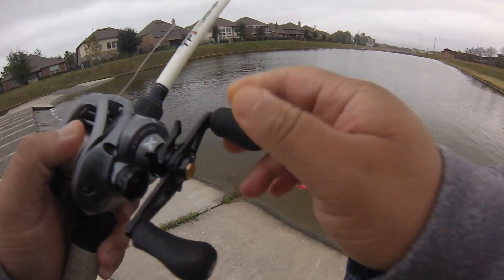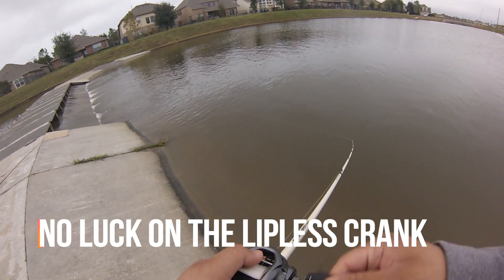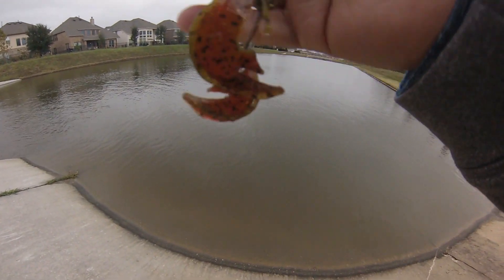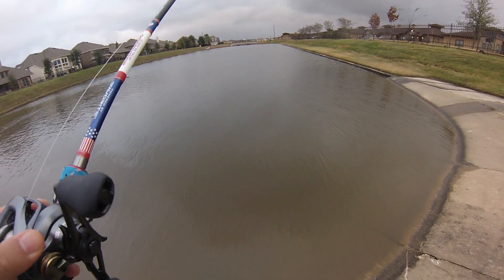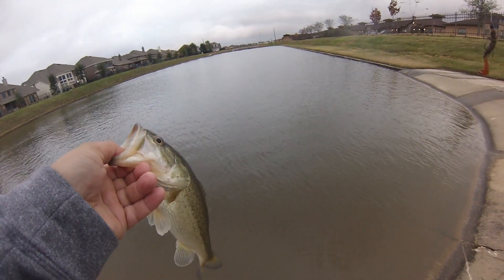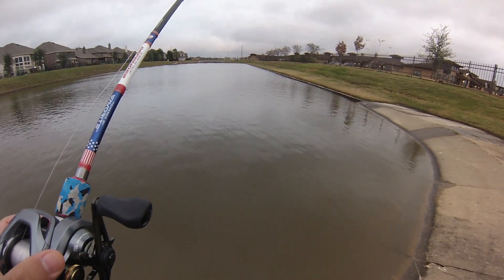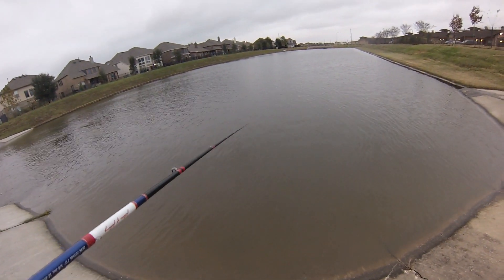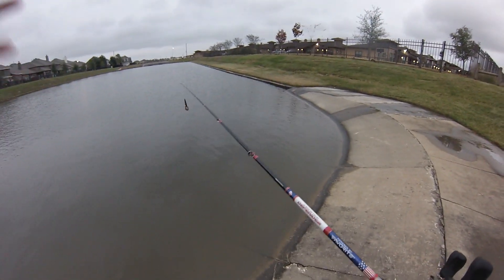1 Hour Fishing Challenge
Had about one hour of sunlight left in the day and decided to do a 1 hour fishing challenge.  All I had to do was catch on single bass.  The problem with that was that a cold front came in the day before and dropped tons of rain for hours.  The current temp was about 50 degrees but the wind was howling through the ponds.  Check out the video to see the outcome and if the challenge was a success.